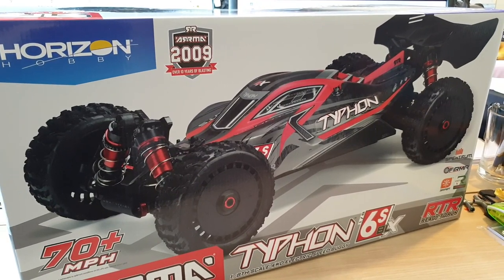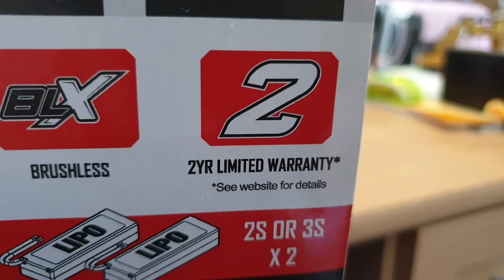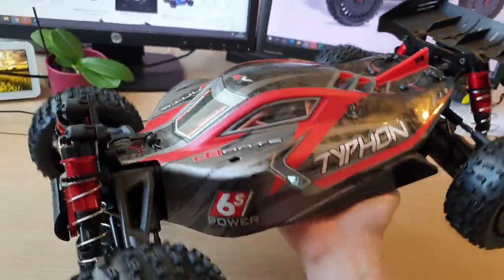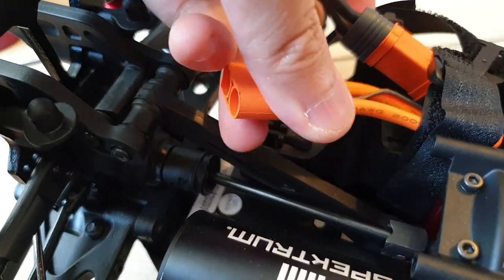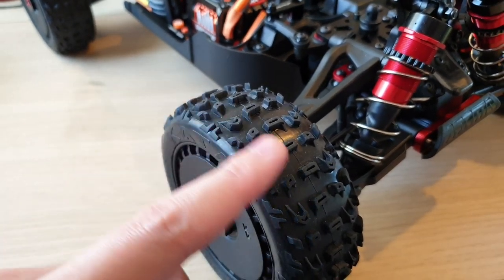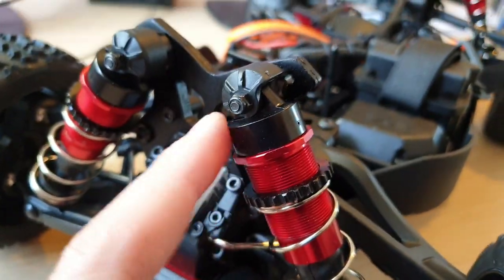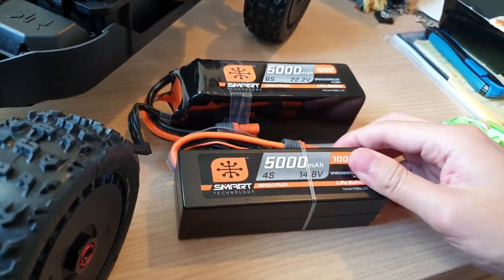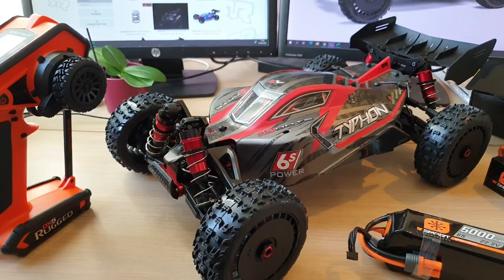1:8 Scale !! 2021 Arrma Typhon 6S (Typhoon) - Streamline Butterfly that goes like a bullet . . .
Just Received The Brand New Arrma Typhon 6S V5 !! I Am So Excited As I Know This Buddy Goes Like A Bullet. I Think One Of The Latest Trend Is Buddy Racing And Bashing, This Arrma Typhon 6S V5 Is Definitely A Strong Contender . . .